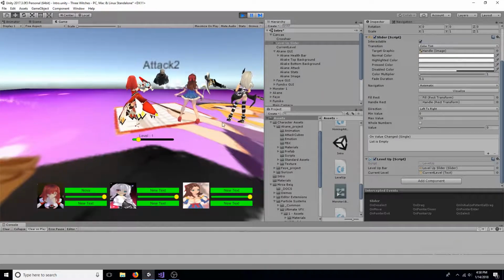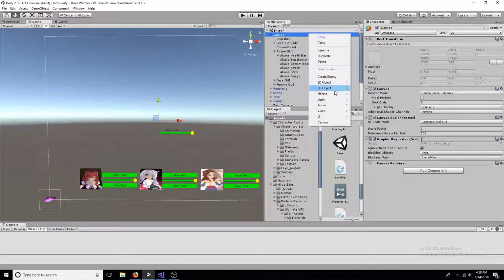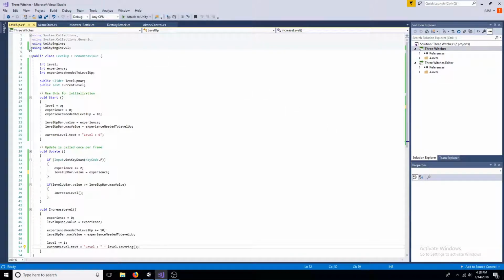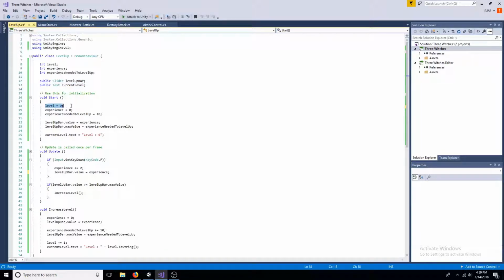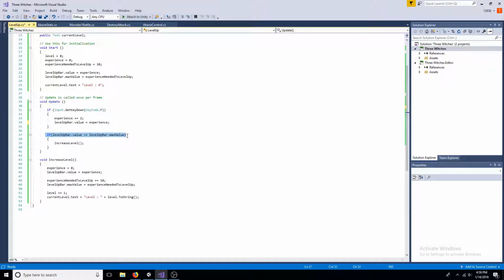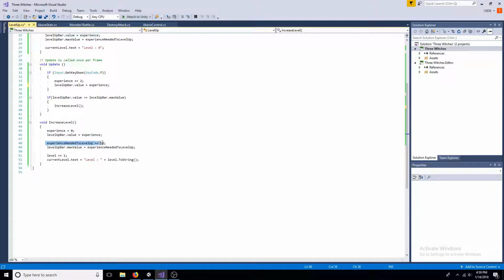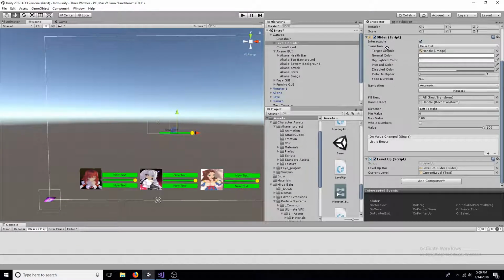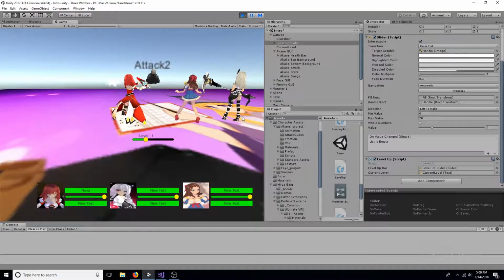Unity 3D - Experience Bar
Easy way to make an experience bar that adjusts as levels increase!